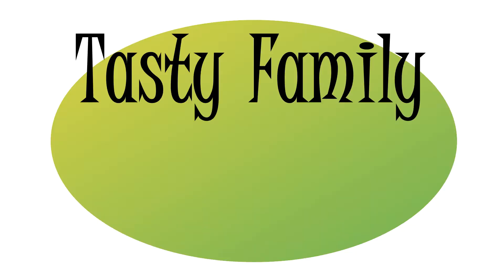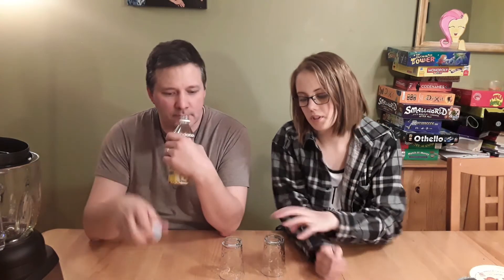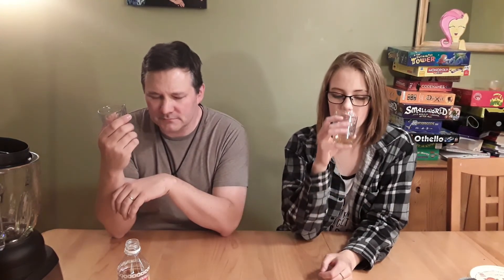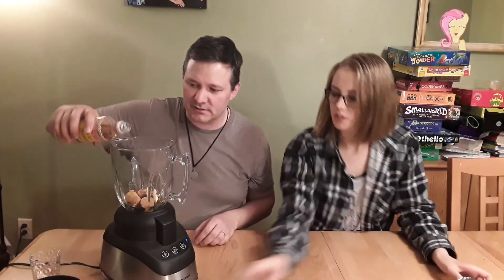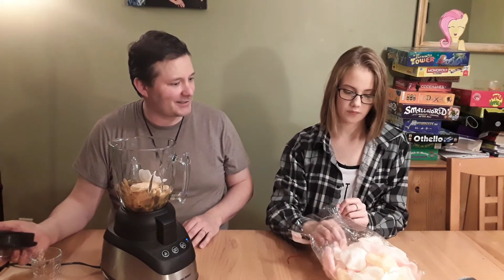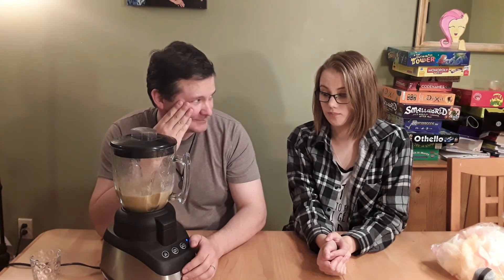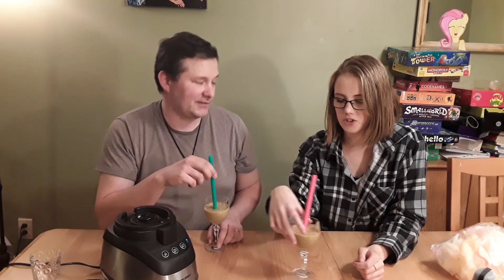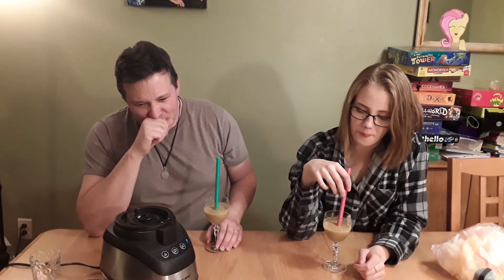Leftover smoothie #2.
Tasty Family Episode 114: Leftover Smoothie #2.

The leftover smoothie in this episdoe includes pear crysanthemum drink, peanut butter candy bar cylinders, smoked oysters, sour cream and onion flavoured crunchy olives, cactus leaf, breadfruit, and shrimp crackers.

After filming we realized we forgot the picadillo de carne and the minifigs. We'll include those next time... if they haven't spoiled by then.

All non-consumed smoothie is put into our family's compost bin.